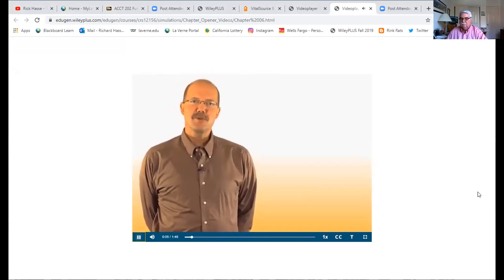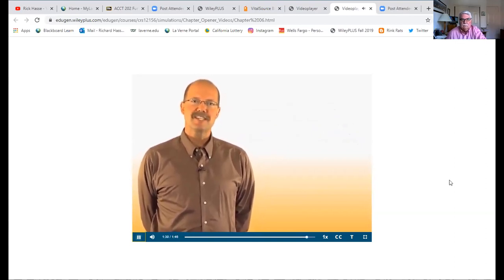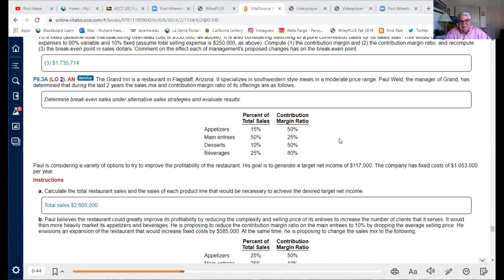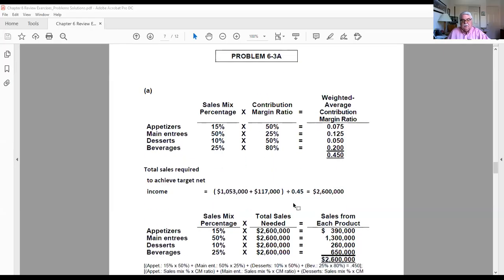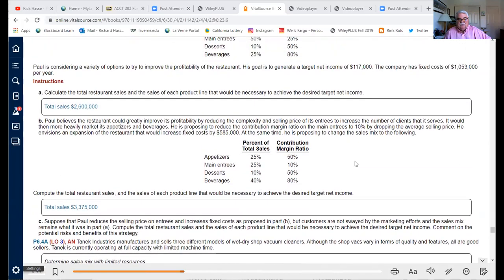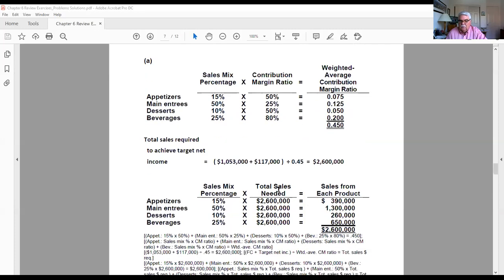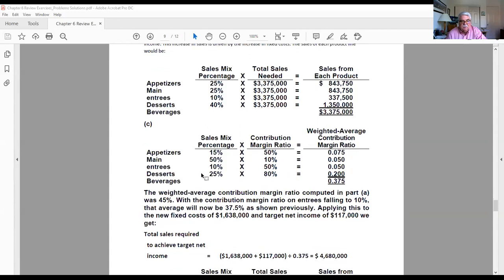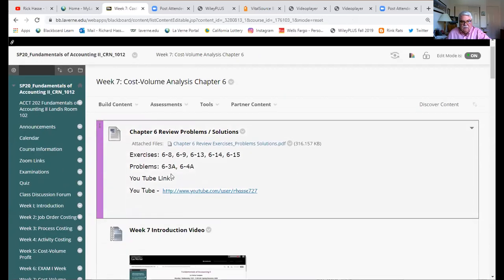ACCT 202 Class March 25